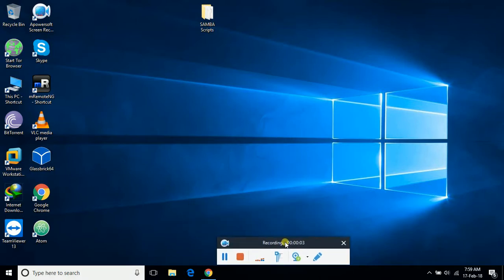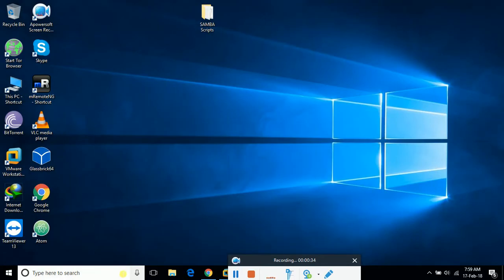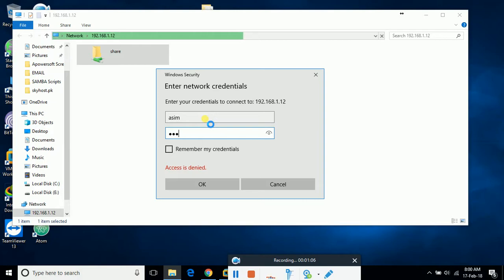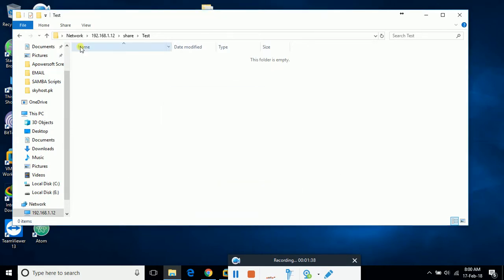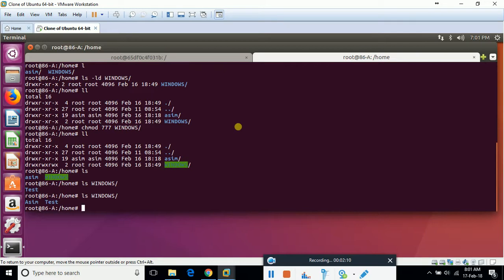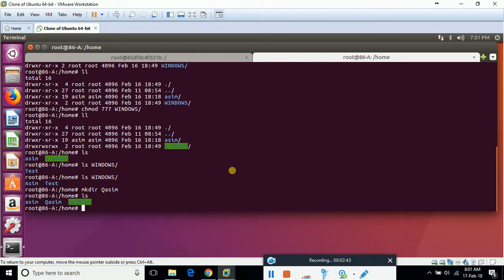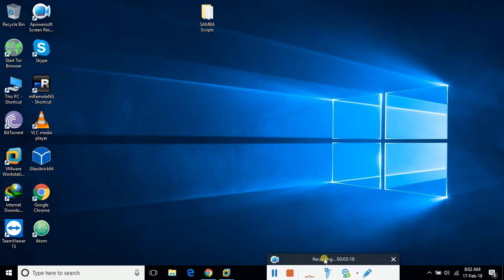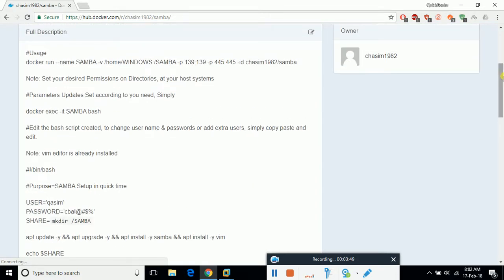(English) Samba in Docker Part 2: Step-by-step Guide & Best Practices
Share your Linux Server in few Seconds

Pull the docker images from my dockerhub public repo & test in your environment.

docker pull chasim1982/samba

For additional scripts & code please click the mentioned below to my public github repo

Welcome back to our comprehensive tutorial series! In Part 2, we delve deeper into the world of Samba and Docker. This video provides a step-by-step guide to ensure you're able to effectively configure and optimize your Samba services within a Docker environment